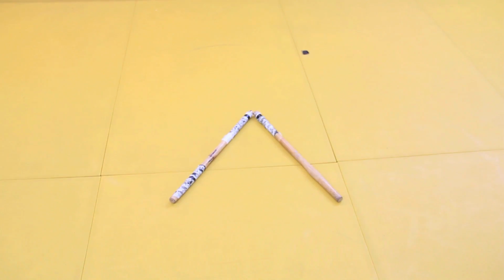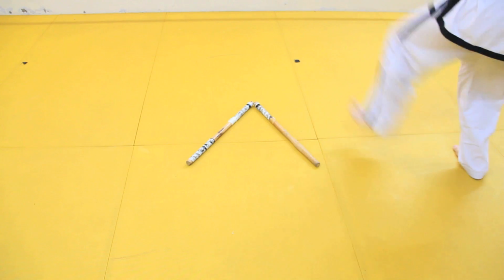Foot Work Tutorial [Transitioning] (sparring 5)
In this tutorial I cover the methods martial artists use to adjust the distances between them and their opponents and how to step to gain an advantageous attacking position and/or avoid an attack. The primary transitions covered are:
1) Sliding
2) Non Linier Sliding
3) Fading
4) Shuffle Stepping
5) Round Out
6) Side Jump
7) Step Away Step In
8) Skipping/Stepping Behind

I also teach the uses, advantages and disadvantages of each technique and several drills with which you can practice the various stepping techniques.